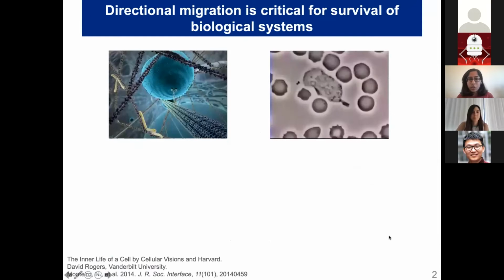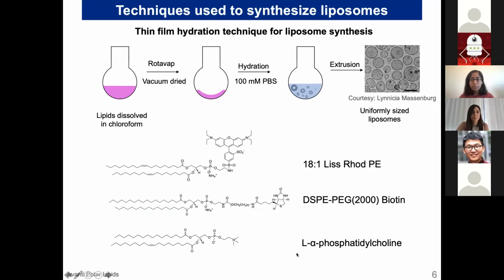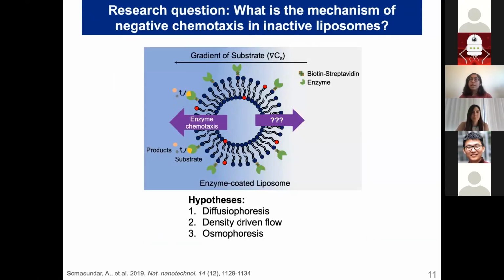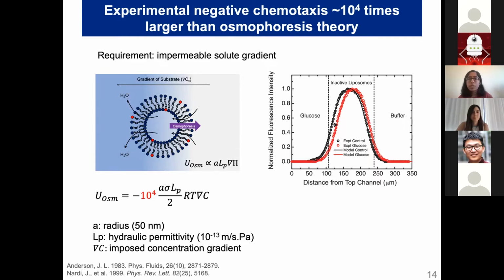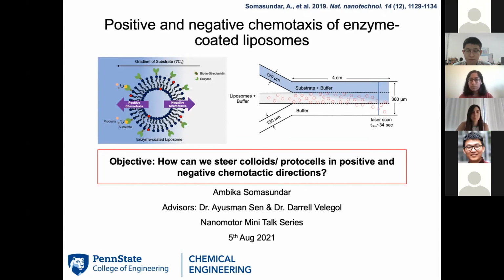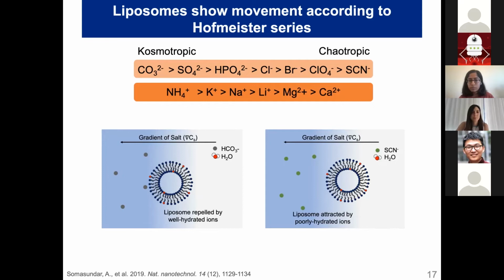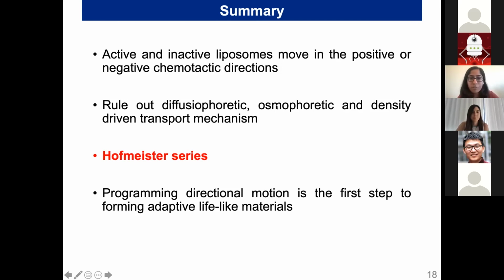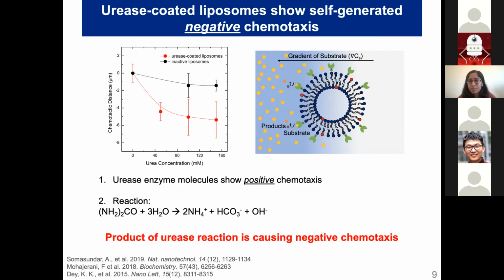mini talk #8: Positive and negative chemotaxis of enzyme-coated liposome motors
A research talk given by Ambika Somasundar from the Ayusman Sen lab at The Pennsylvania State University , on Aug 5, 2021.